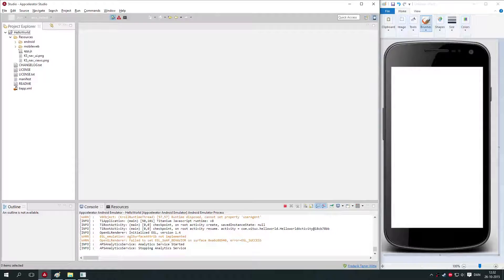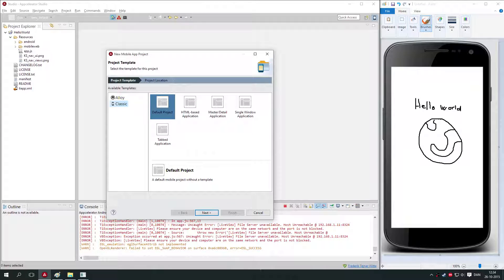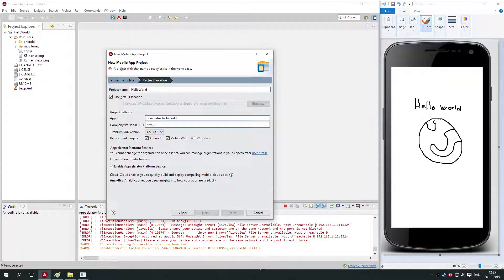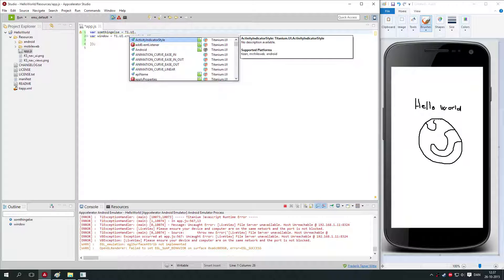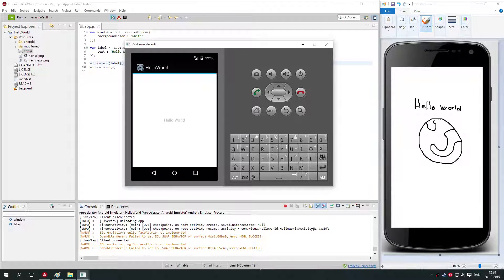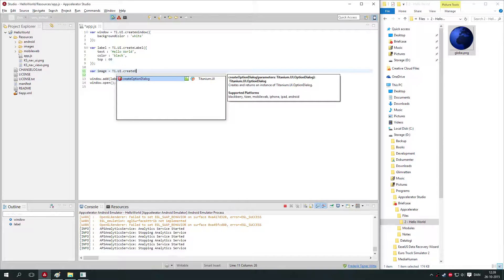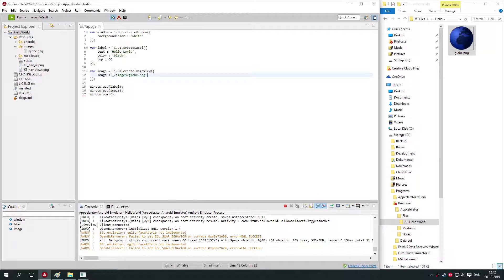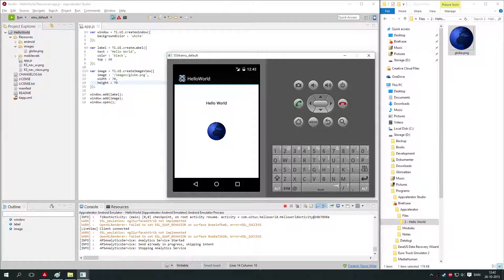Develop Apps - Appcelerator Studio Tutorial - #2 Hello World!